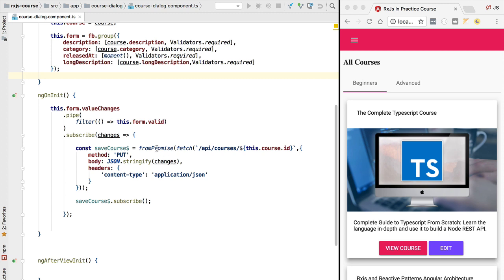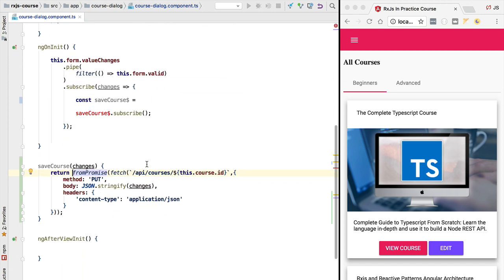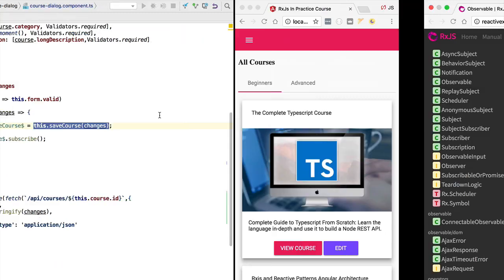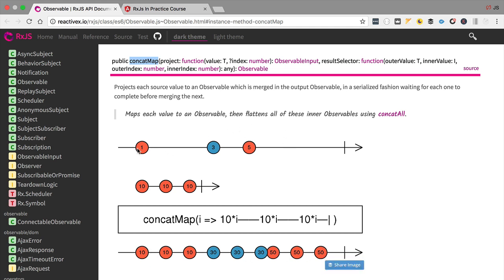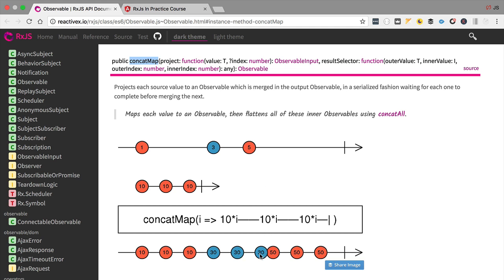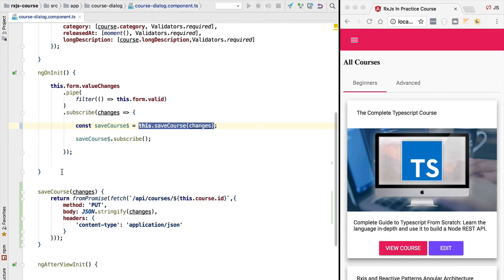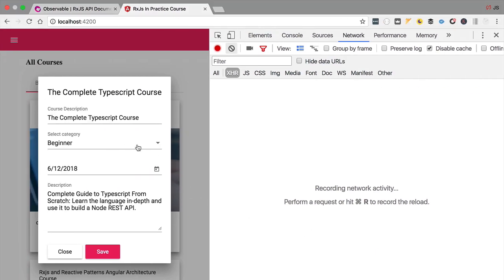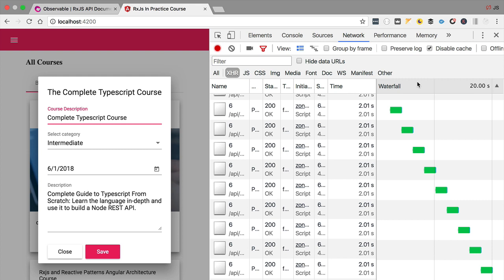💥 The RxJs concatMap Operator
In this lesson, we are going to understand in detail RxJs Observable concatenation, and the correspoding mapping operator concatMap.